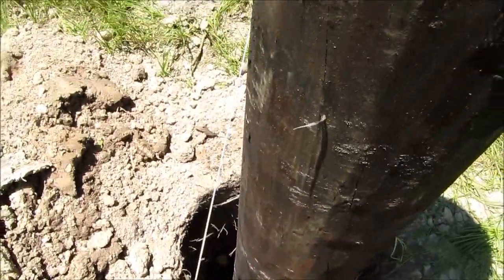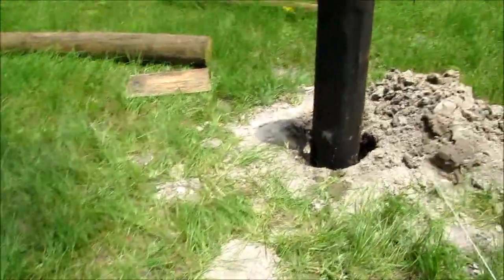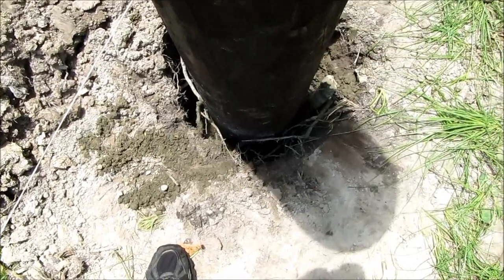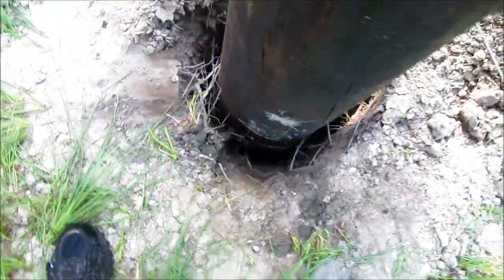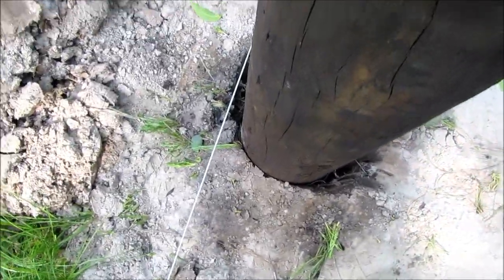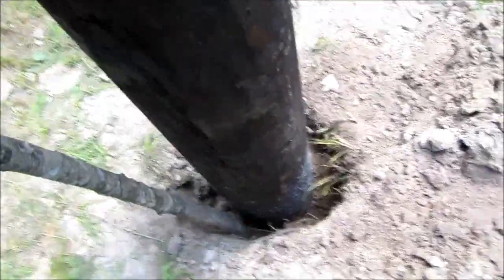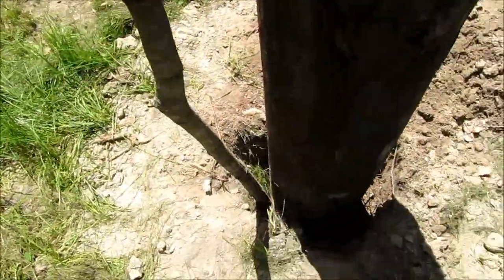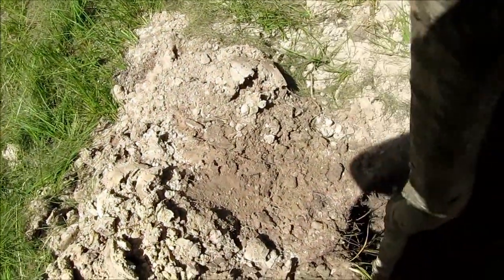Setting corner post for chicken yard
Ccorner post for the new chicken yard.